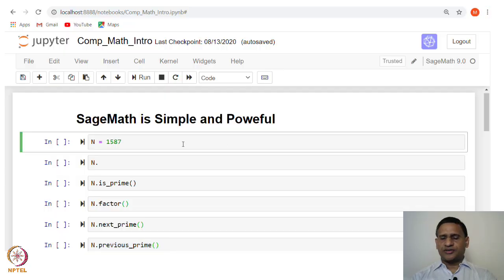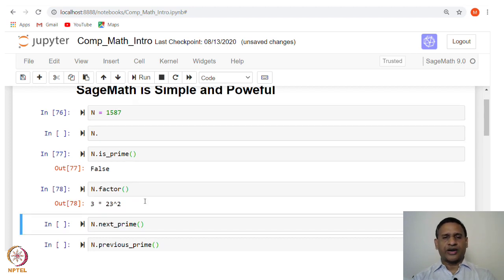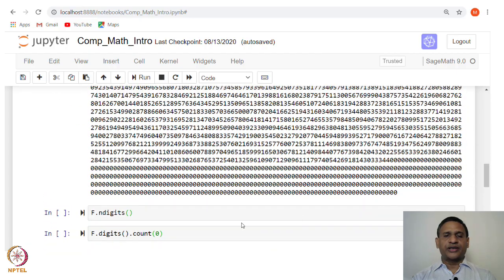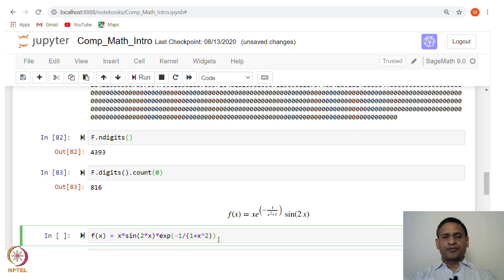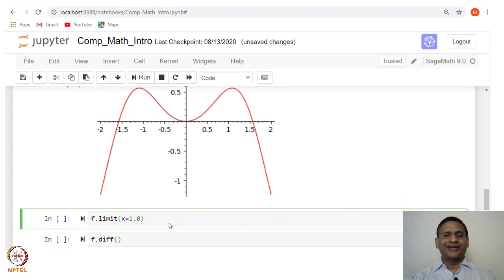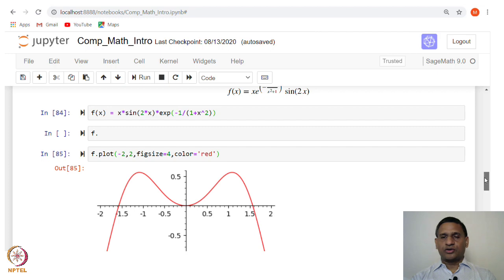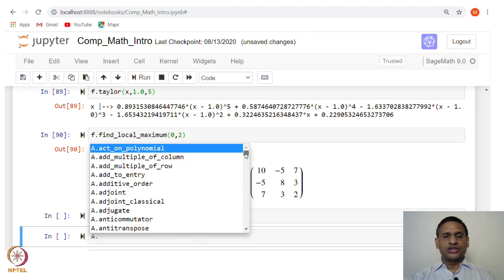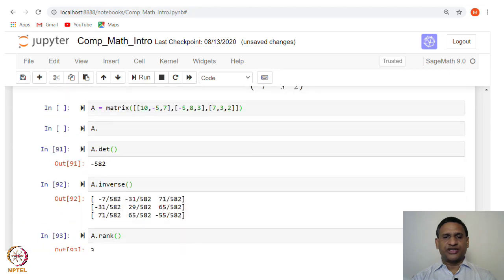Computational Mathematics with Sage Math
NPTEL Course on Computational Mathematics with Sage Math
Prof. Ajit Kumar
Department of Mathematics
Institute of Chemical Technology, Mumbai